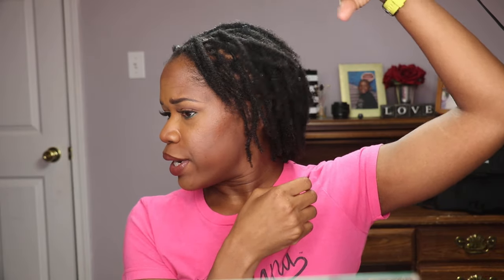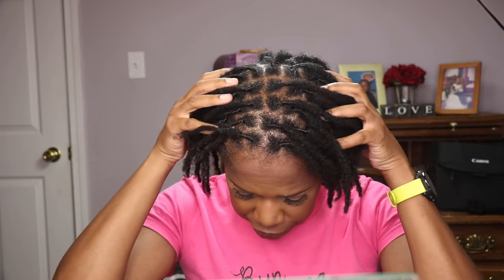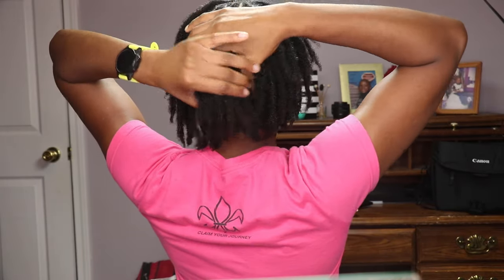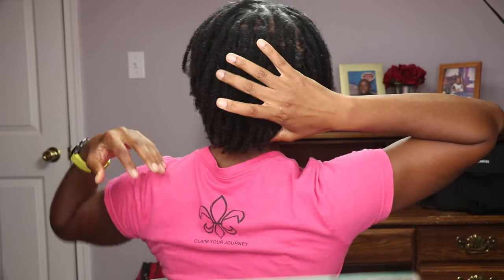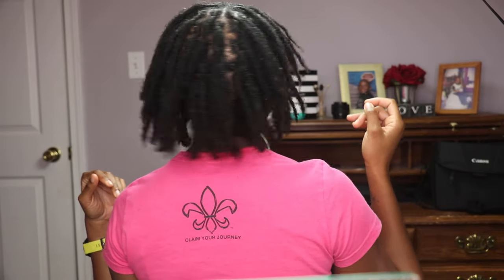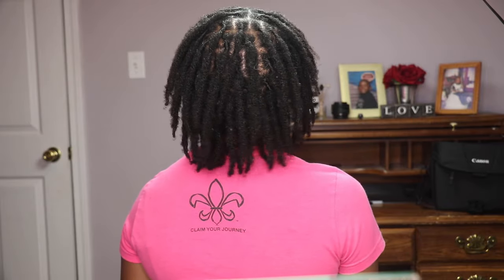4 Months Loced!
I made it to 4 months! Very excited and wanted to share this update with you!